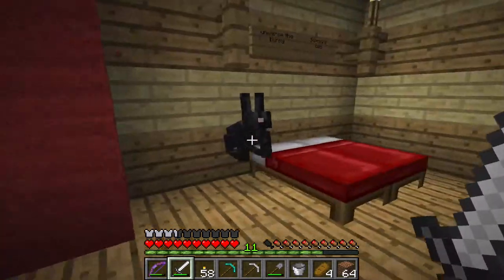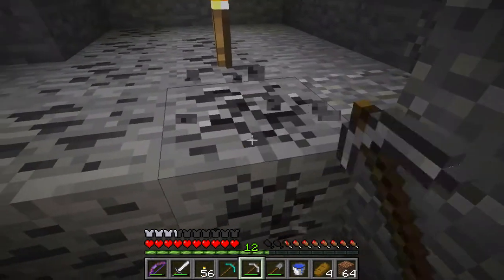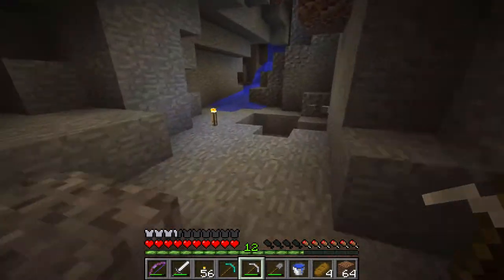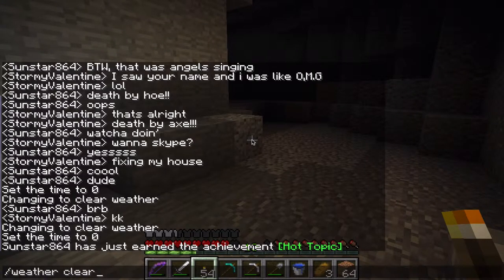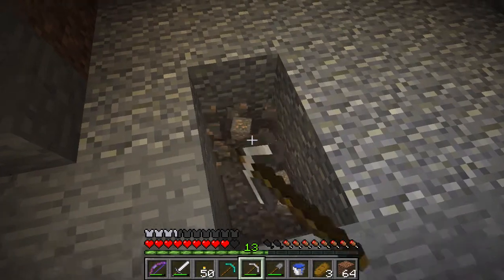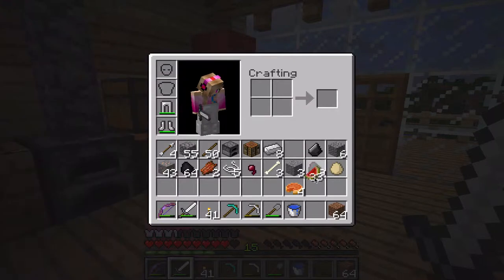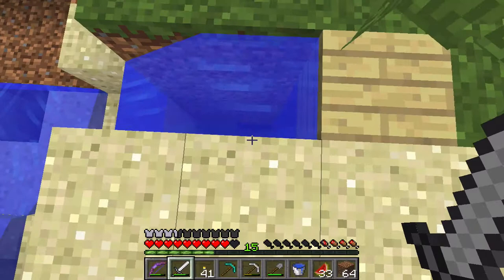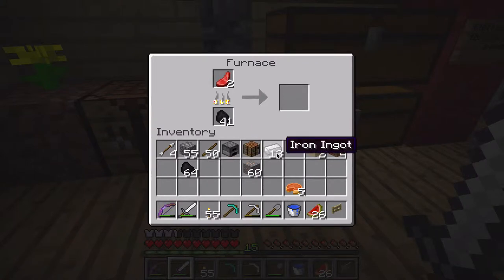Ep.6 Universe the bunny! - Stormy's Sandbox Of Velvet (Minecraft 1.8 Lets Play)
Hey guys and gals! Welcome back to another lets play inside of my world! This series is about me just having fun and letting my creative juices flow.

In today's episode, Sunstar and I went caving to source for some minerals. But before that, say hi to Universe, my bunny!

As well as other random videos of me playing random mini games in random servers.

Cheers!

This is Stormy, signing off.

Remember to smile! :)